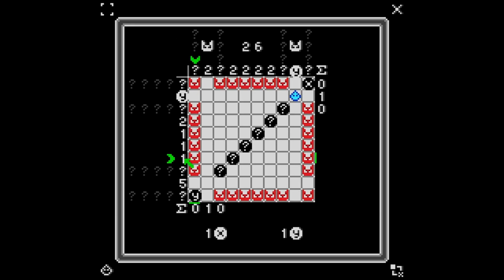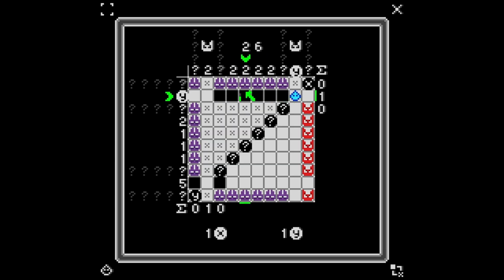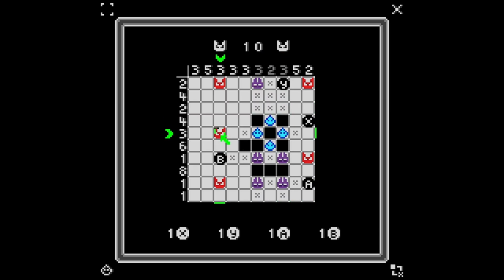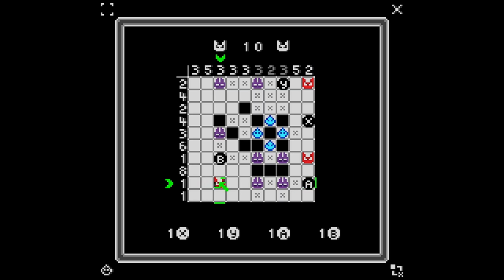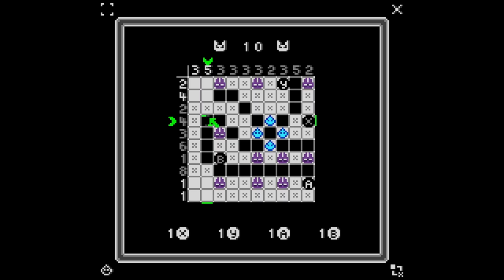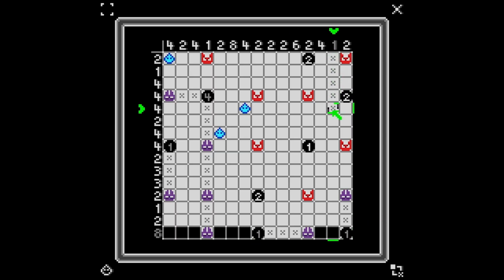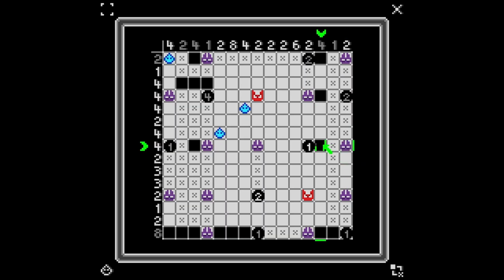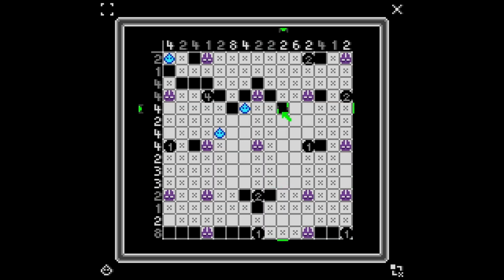Logic Bombs solved, levels 115-117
Timestamps:
00:00 Level 115
03:55 Level 116
10:35 Level 117
18:03 End